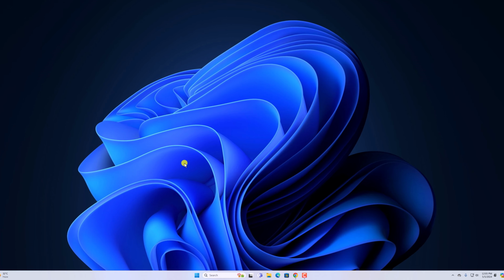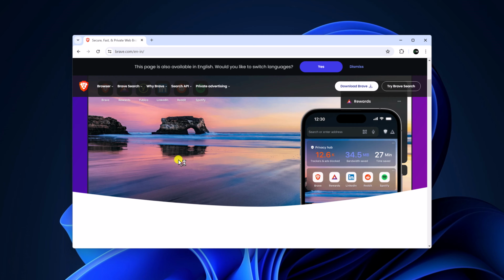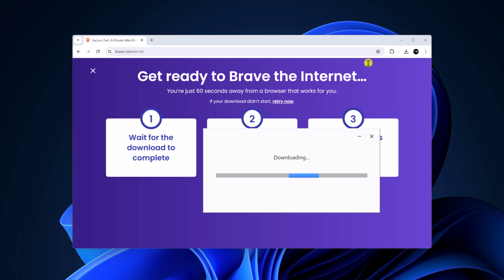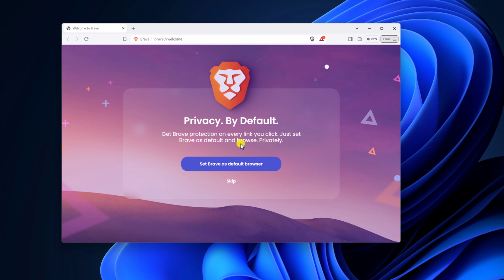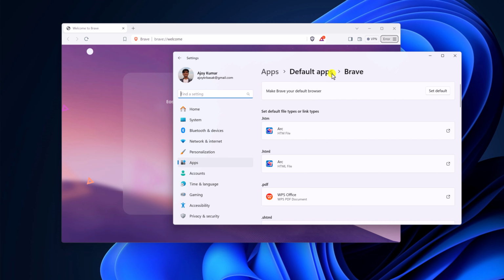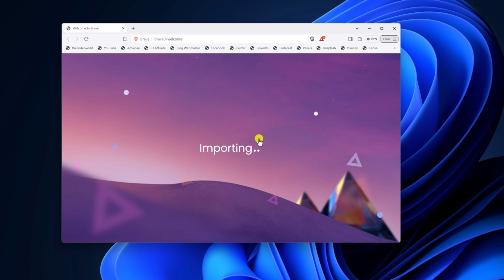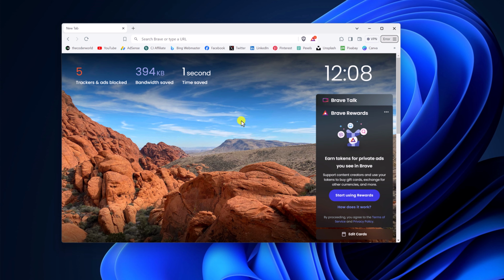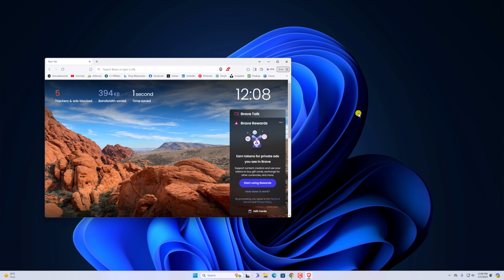How to Install Brave Browser on Windows 11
In this video, we are going to learn how to install Brave Browser on Windows 11. If you are looking for a privacy-focused browser for your Windows operating system, then you can install Brave Browser. Here's a quick video on it.